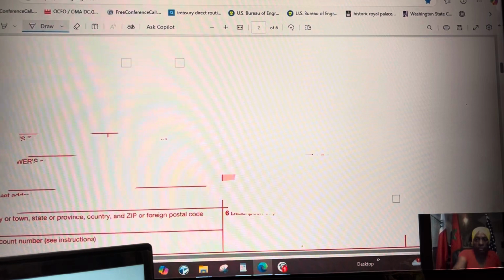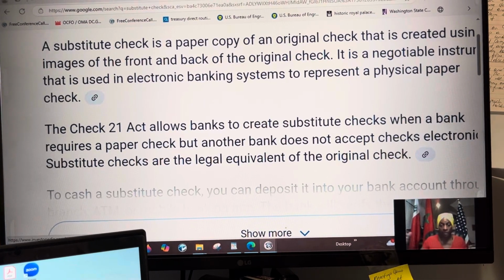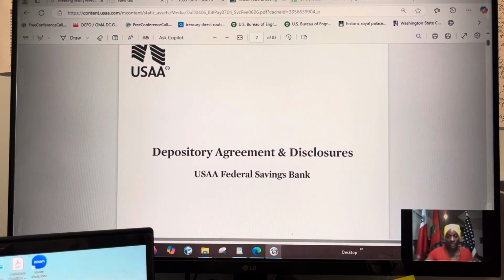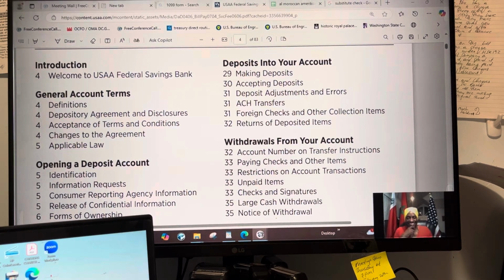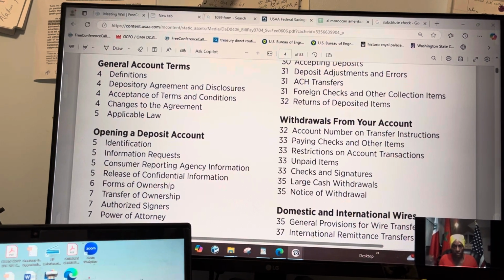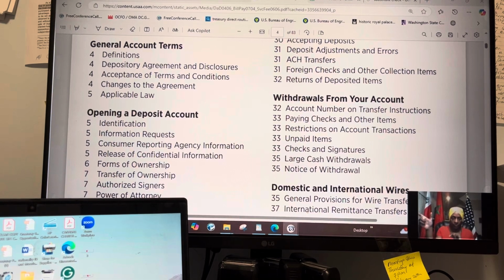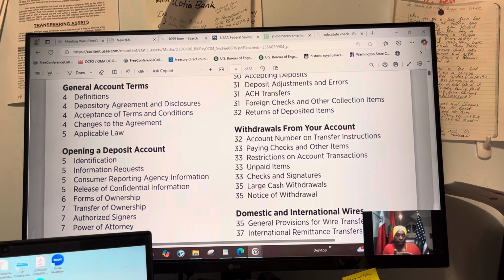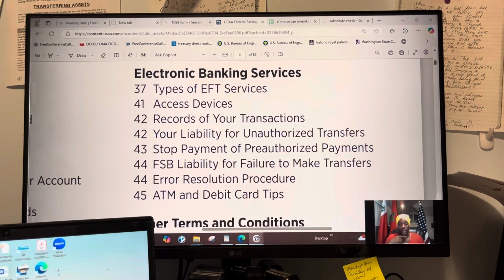February 18, 2025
How to open an account and do banking